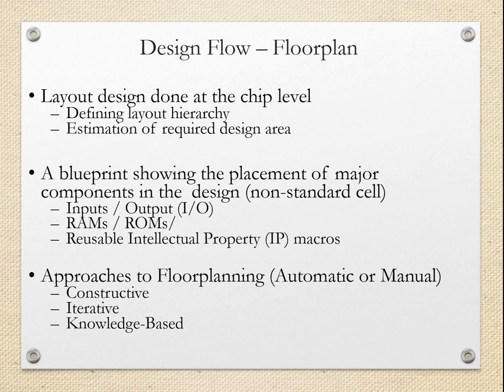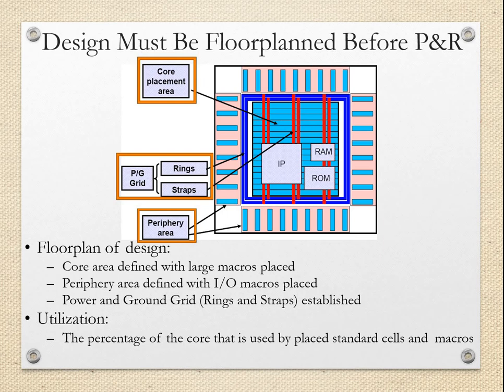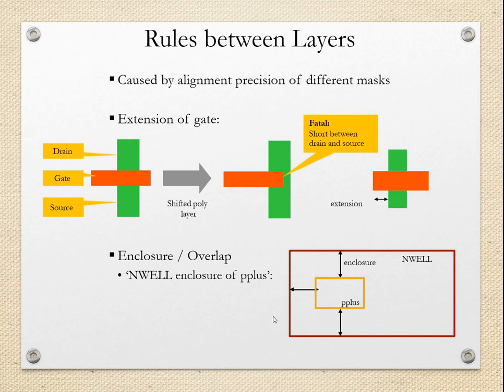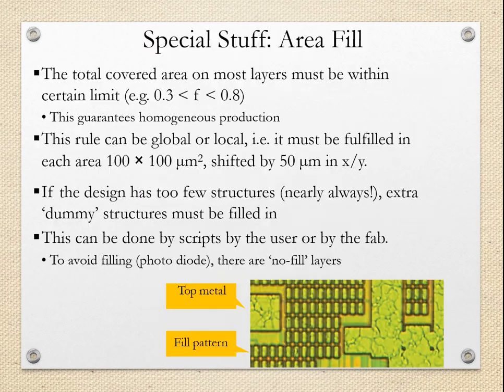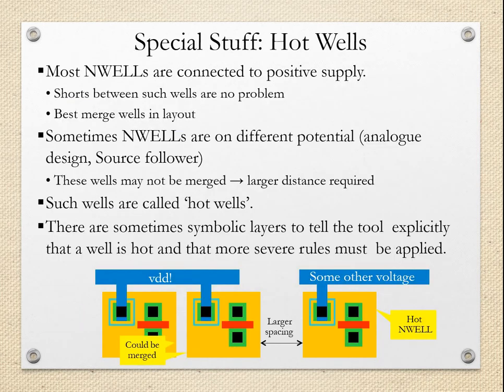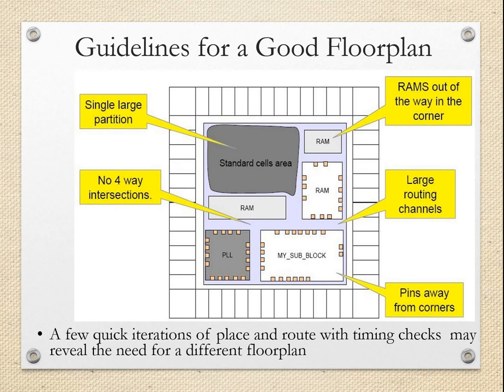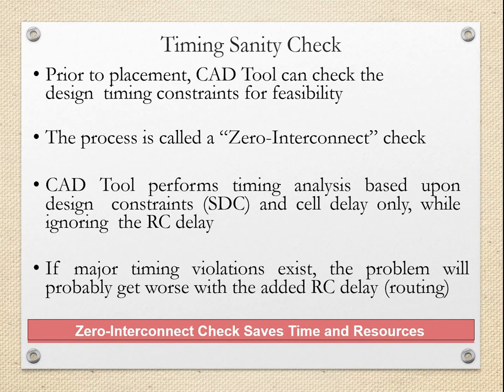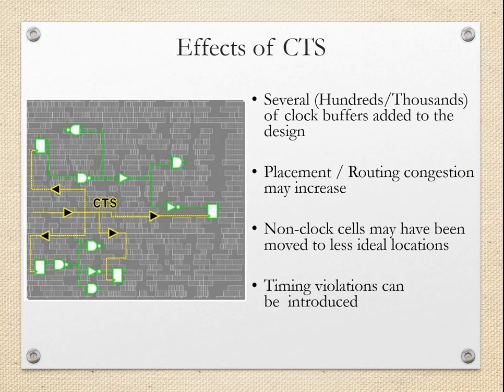VLSI U5 L3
Application Specific Integrated Circuits-Part3